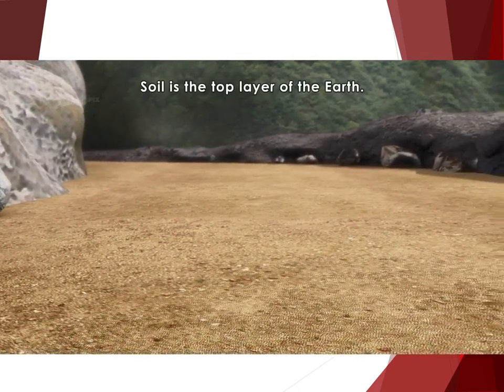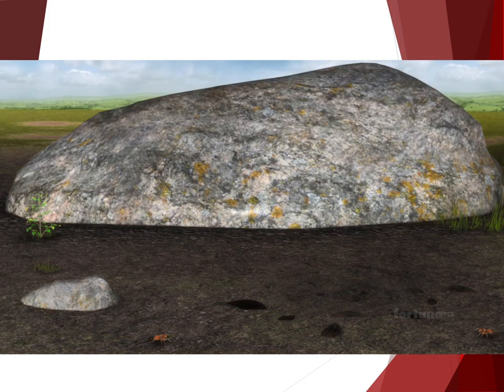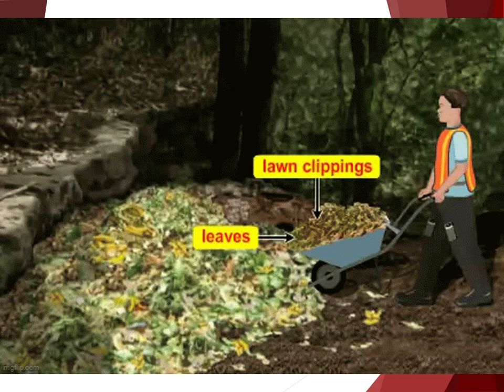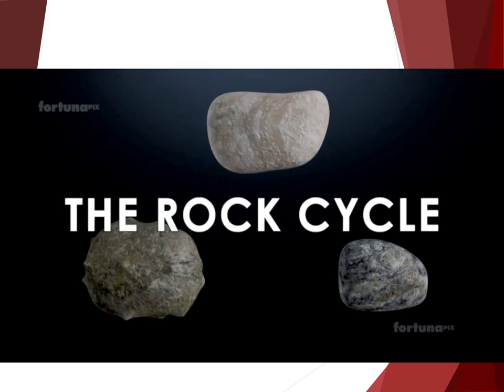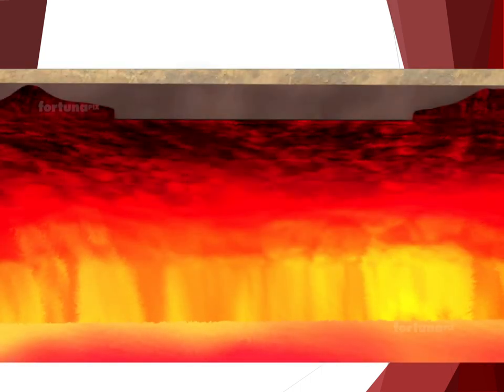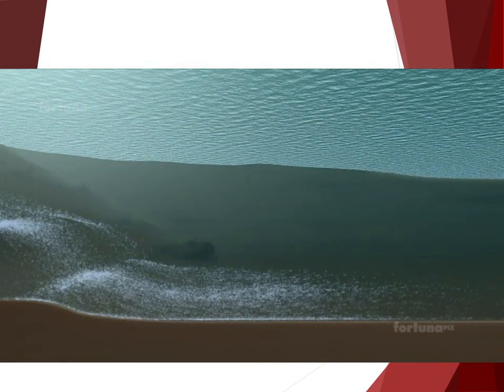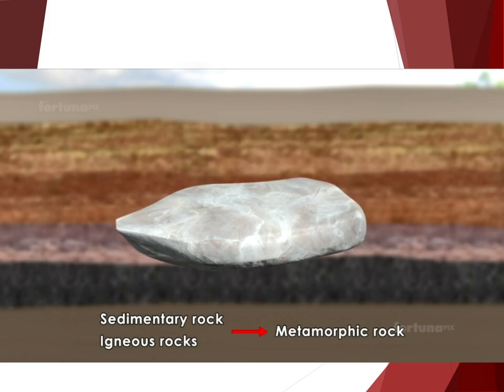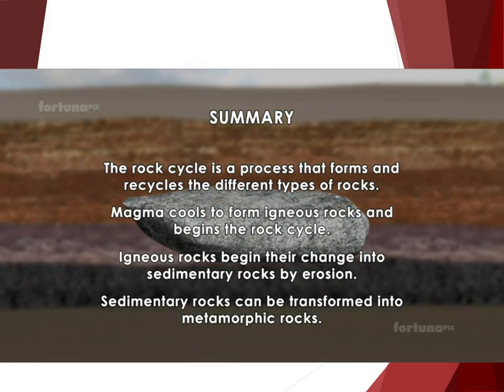LE 2.5.2 How Do Soils Form from Rock and Organic Material?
How Do Soils Form from Rock and Organic Material?